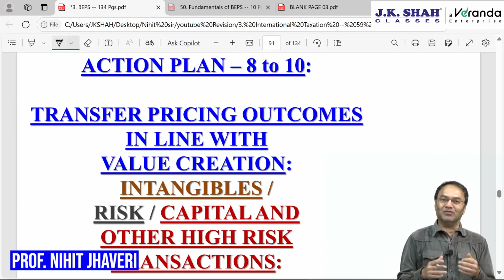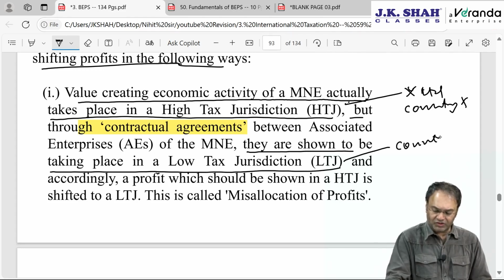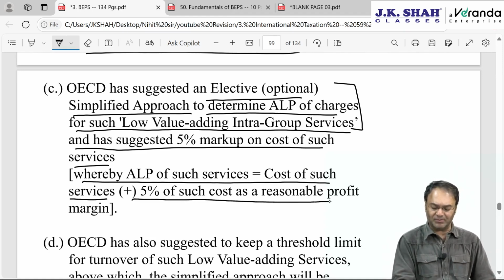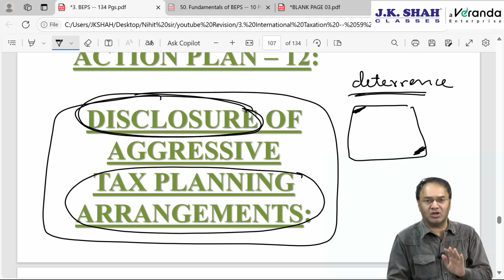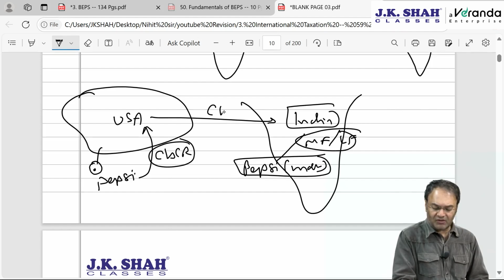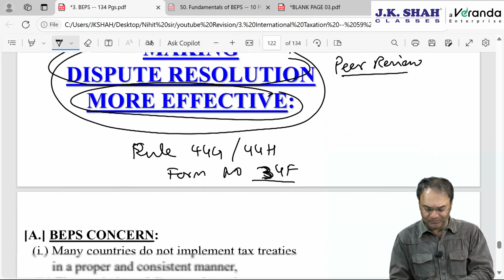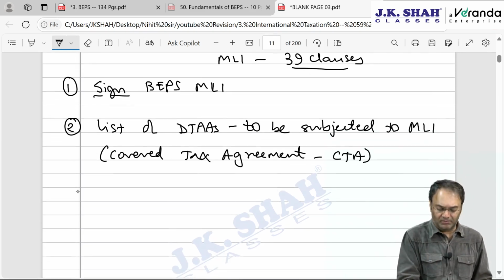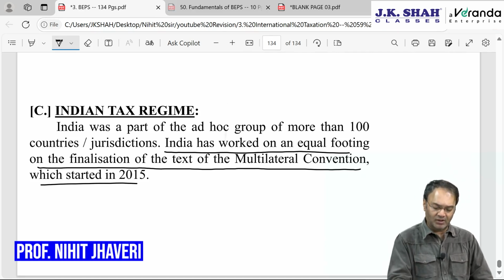CA Final | Revision of Base Erosion and Profit Shifting BEPS Part 2 | English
Direct Tax | CA Final May 25/Nov 25 Revision by Prof. Nihit Jhaveri